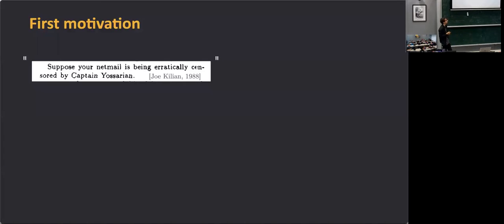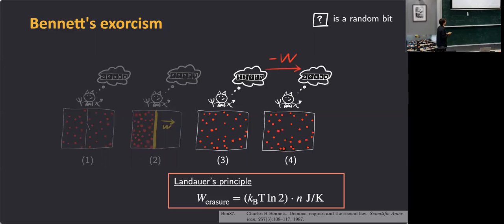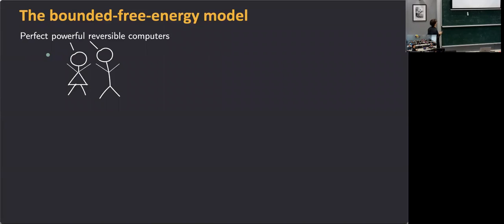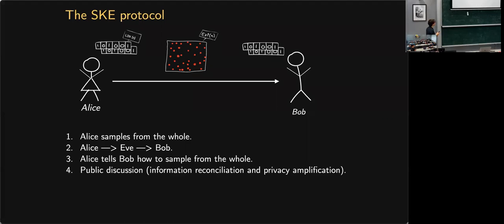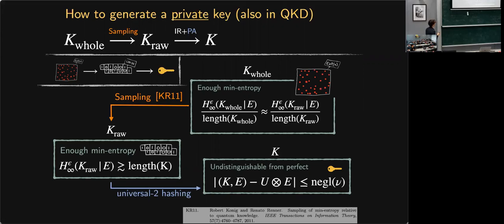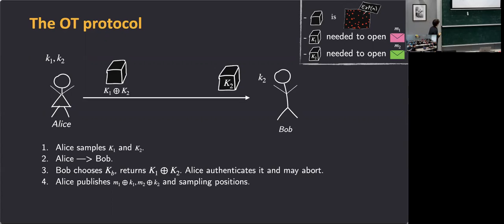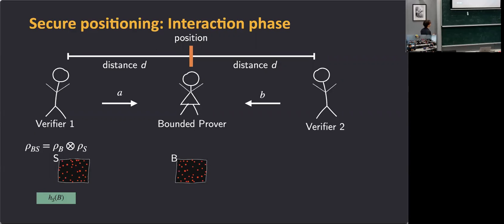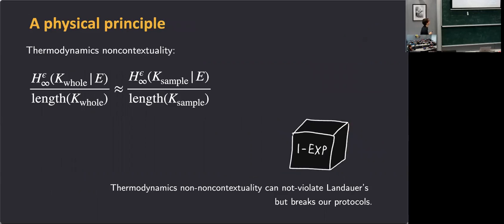Xavier Coiteux-Roy (Technische Universität München) — Cryptography from Landauer's principle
Title: Cryptography from Landauer's principle

Abstract:
Cryptography practices a form of aikido: Constantly, it turns a forced constraint, such as Captain Yossariah's censorship (Oblivious transfer, [KILIAN88]), or — more physically — the uncertainty principle of quantum mechanics (QKD, [BB84]) and the no-signalling principle ([KENT99]), into cryptographic protocols solving various tasks.

The second law of thermodynamics represents one of the fundamental constraints of Physics, and maybe also, its most pessimistic: Chaos grows, and the ability to perform work dissipates.

I will perform the above-mentioned aikido hold. I will present a cryptographic model based on reversible computing where the actors are akin to Maxwell's demon, in the sense that their only restriction when accessing resources — such as computation time, communication, and storage — is the inevitable free-energy cost of such operations.

I will explain how this model allows constructing with information-theoretic security many general cryptographic primitives such as secret-key establishment, oblivious-transfer, unforgeable money, and proofs-of-position. I will sketch some of those protocols.

While the idealizations do not make for protocols that are technologically practical, this line of research aims to propose a new lens into the foundations of both cryptography and thermodynamics.